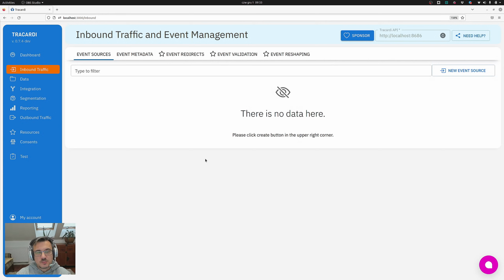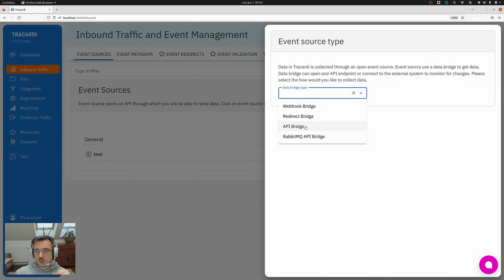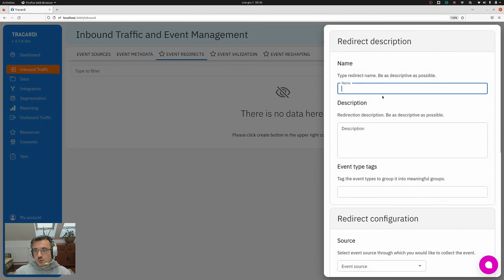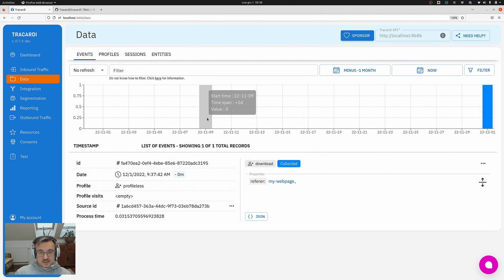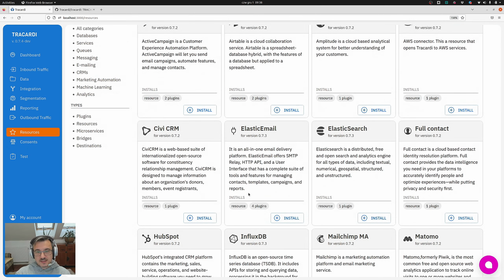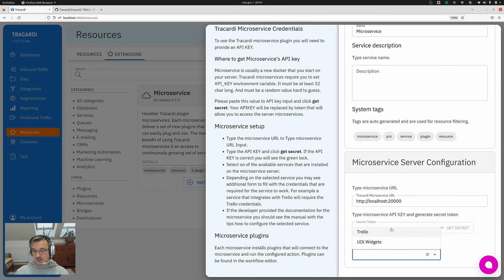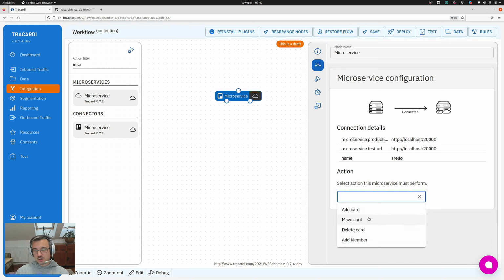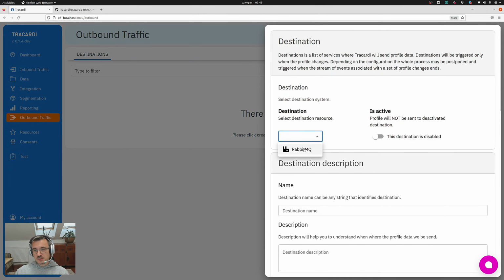Tracardi extension points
Welcome to Tracardi, the ultimate tool for tracking your every move! Just kidding, it's just a tool for tracking data. But hey, that's pretty cool too. Today, I'm going to show you how to customize Tracardi so that it can be your trusty sidekick. Because let's be real, we all need a sidekick to help us collect data.

First things first, before we dive into the nitty-gritty details, I want you to head over to GitHub and give our project some love. It's like giving a plant water, it'll grow and flourish. And trust me, you don't want to see a wilted Tracardi.

Now, let's talk about extension points. It's like the superhero power of Tracardi. The first extension point is inbound traffic. We can create a new event source, like a custom data bridge, that'll collect data like a boss. Or maybe you're feeling fancy and want to create a rabbit mq API bridge, because why not? And let's not forget about the trusty redirect bridge, it'll collect data from links when clicked. It's like a superhero sidekick that never sleeps.

Next up, we have resources extensions. It's like Tracardi's utility belt. Different types of extensions connect to external systems and consist of a resource and plugins. Think of it like Batman's batarangs, each one serves a different purpose.

Last but not least, we have microservices. It's like Tracardi's secret weapon. We can integrate configurable microservices inside Tracardi without the need to update Tracardi. It's like adding a new superpower to your superhero sidekick.

So there you have it folks, Tracardi's secret powers. Now go forth and collect data like a boss!